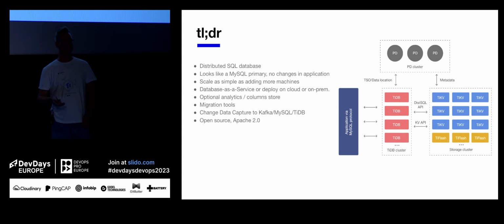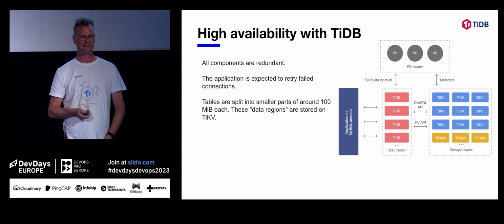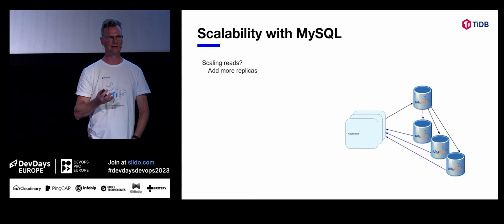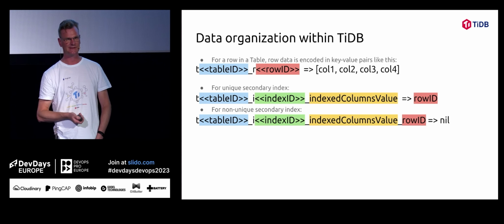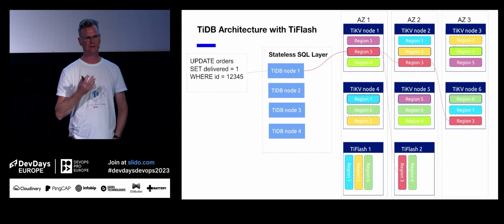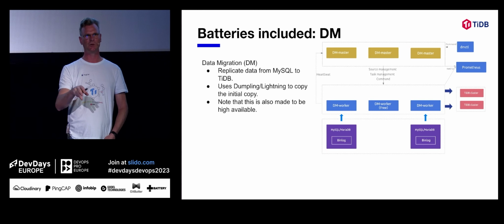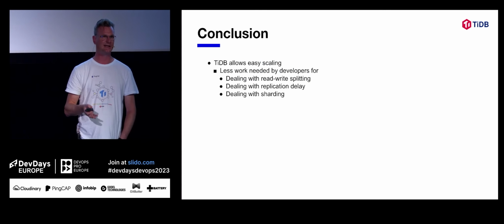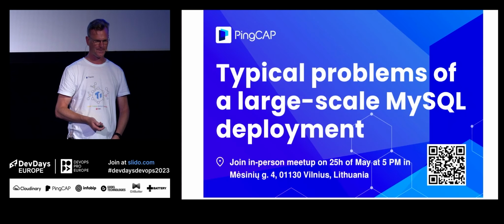Mattias Jonsson: An Introduction to TiDB